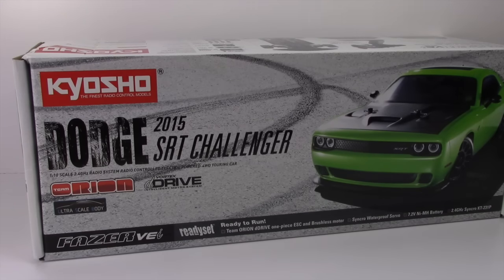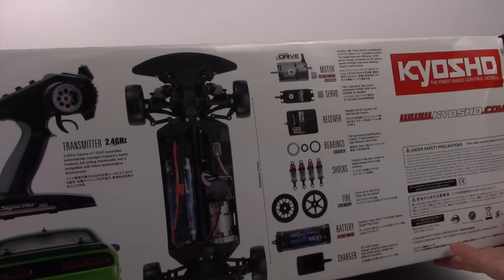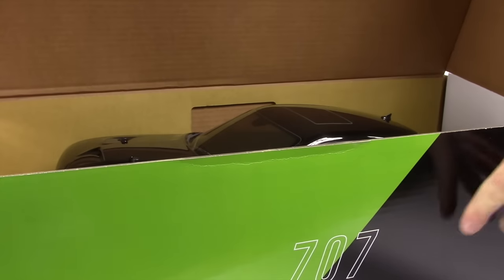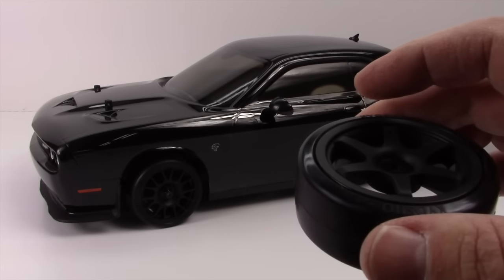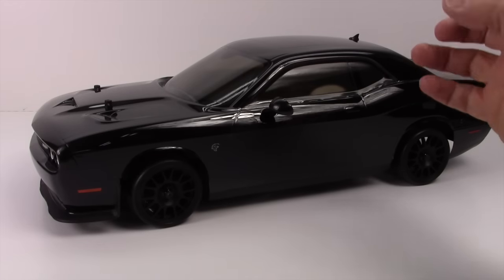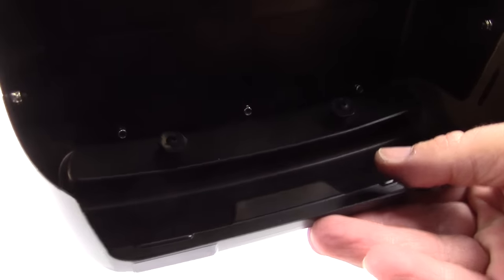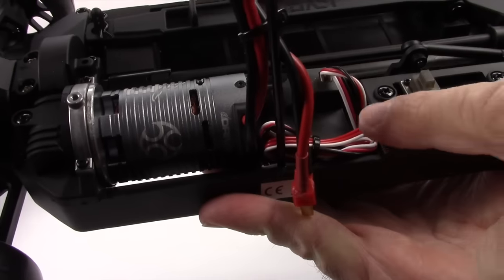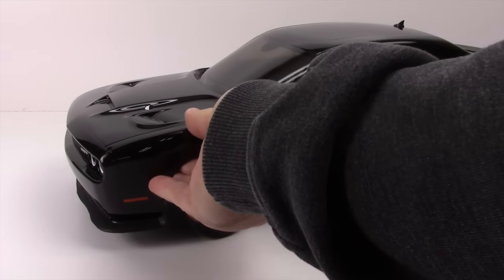Kyosho SRT Challenger HellCat 1/10th 4wd Touring Car - Unboxing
Kyosho never disappoints when it comes to scale details and the all new Fazer VEi 2015 SRT Challenger HellCat pulled out all stops on making a 100% scale version of the famed MOPAR.  To accomplish the perfect scale SRT, Kyosho took the already proven 1/10th Fazer chassis and stretched it my almost an inch to capture the precise 200mm body of the SRT.  Add new technology from Team Orion and the D-Drive system and you have a great product from the innovator of RC!

A new generation of high-performance EP touring cars has arrived!
The ORION dDrive brushless power unit incorporates a one-piece ESC and motor.

The arrival of the PureTen EP FAZER 4WD heralds a new era in 1/10 EP shaft-driven touring car category with its specially designed slim yet robust bathtub main chassis that supports a drive train with metal gear differentials sealed in an airtight transmission box. The single-structure left/right lower suspension arms and pivot pins produce the durability and crash-resistance to sustain the intense training required by beginners and aggressive racing of more experienced drivers. Maintenance-friendly features include the motor mount that can be removed with just three bolts and allows straightforward adjustment of gear backlash through the eccentric cam. The user-friendly design of the EP FAZER 4WD also features fixed camber and caster angles on the suspension. Compatible with 200mm bodies, the breathtaking lineup of touring car styles available will make your EP FAZER 4WD a scale racing machine you will be proud of. The mild control characteristics and responsive maneuverability of a shaft-driven 4WD machine produces the awesome racing battle power of the PureTen EP FAZER 4WD for you to enjoy the full experience of R/C racing.

Chassis Kit is Fully Assembled Chassis
SYNCRO KT-231P Radio System Installed.
Pre-painted assembled body with decals applied.
Sealed differential and transmission delivers the reliability for rough road racing performance.
Fixed length suspension arms eliminate the need for camber, caster and toe-in (front) adjustment.